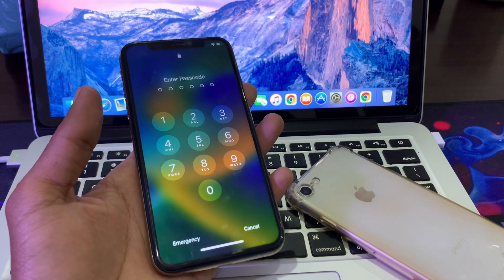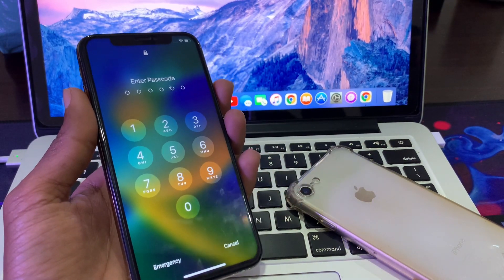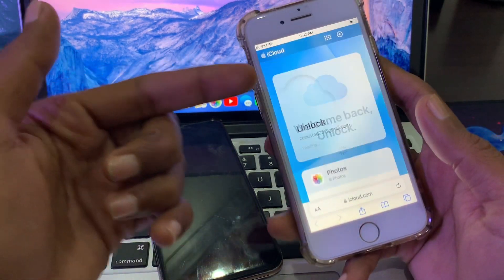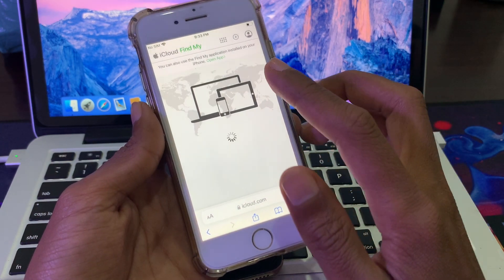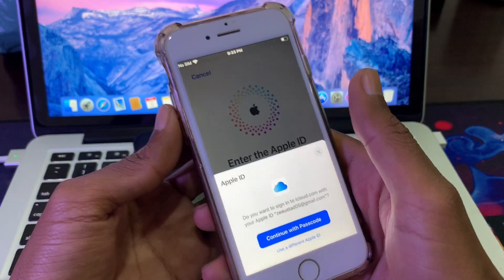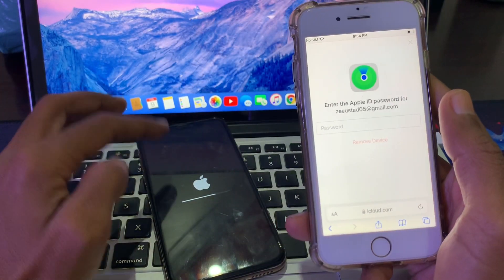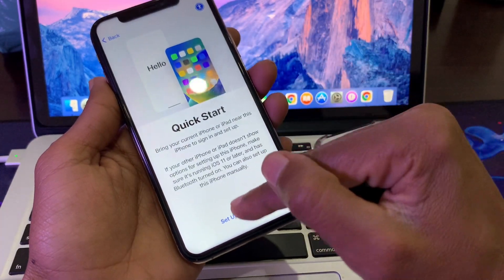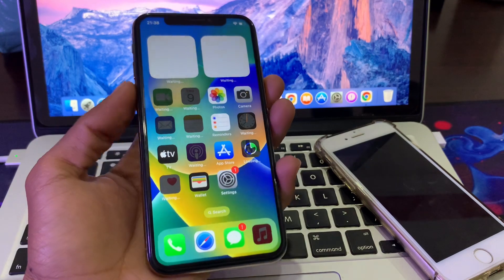how to reset iPhone 12 without password or computer/Factory reset iPhone 12 pro max without Computer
how to reset iphone 12 without password or computer